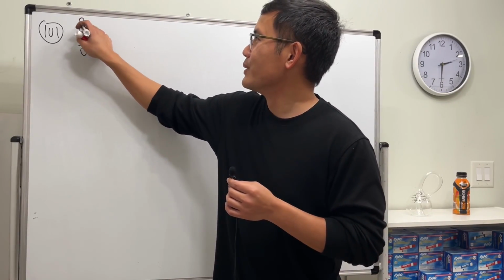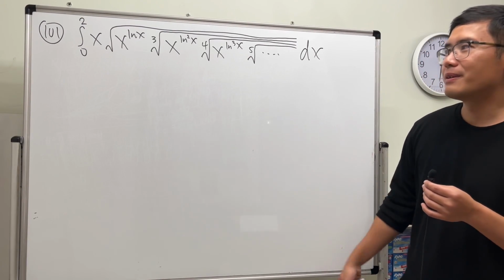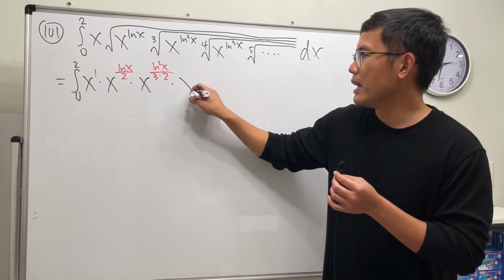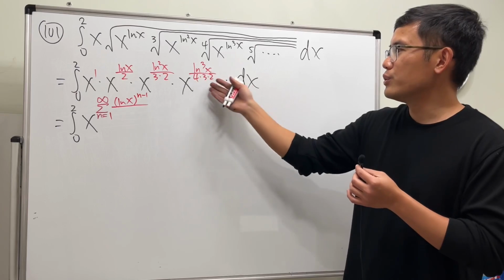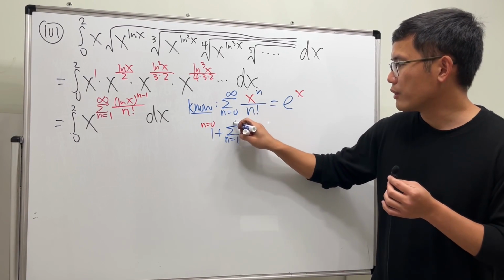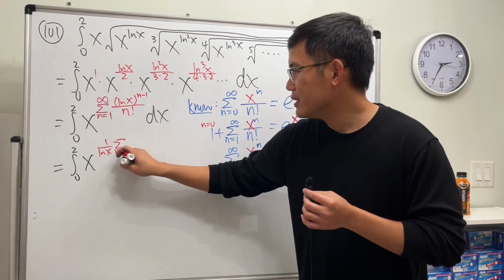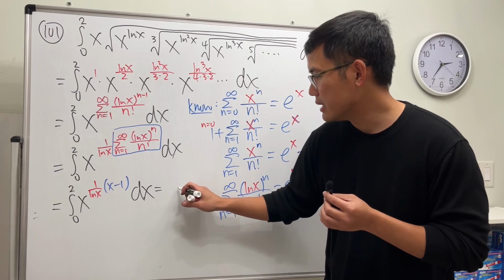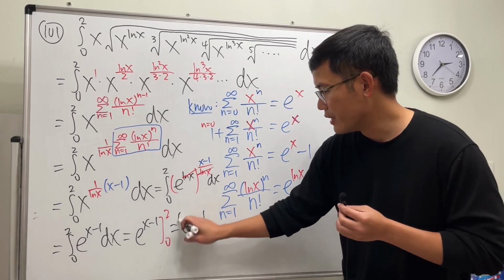the hardest integral from the BMT integration bee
The Fall 2023 Berkeley Math Tournament will be held on the UC Berkeley campus on Saturday, Nov. 4th and I will be there!

I solved this monster improper integral during the Extreme Calculus Calculus (another 100 integrals). Full video

Skorj Olafsen     Riley Faison     Rolf Waefler     Andrew     Jack Ingham     P Dwag     Jason          Kevin Davis     Franco Tejero     Klasseh Khornate     Richard Payne     Witek Mozga     Brandon Smith     Jan Lukas Kiermeyer     Ralph Sato     Kischel Nair     Carsten Milkau     Keith Kevelson     Christoph Hipp     Witness     Forest Roberts     Abd-alijaleel Laraki     Anthony Bruent-Bessette     Samuel Gronwold     Tyler Bennett     christopher careta         Troy R      Katy     Lap C     Niltiac, Stealer of Souls     Jon     Daivd R     meh     Tom     Noa Overloop     Jude Khine     R3factor.    Jasmine     Soni L          wan na     Marcelo Silva     Samuel N